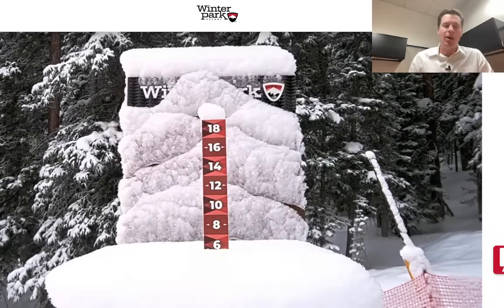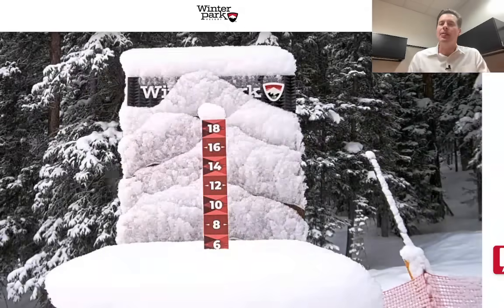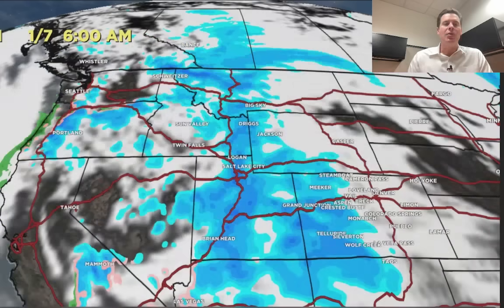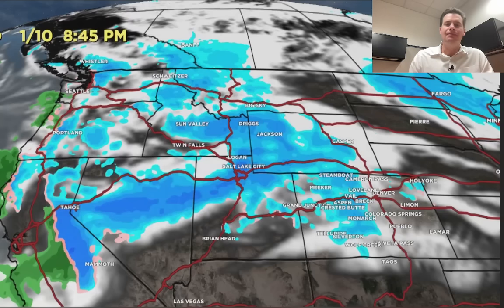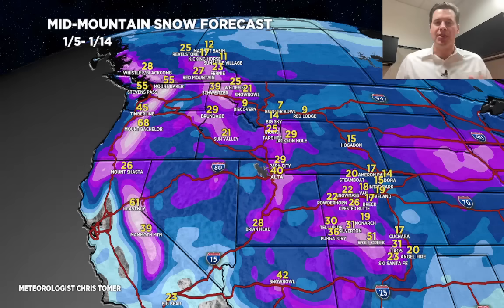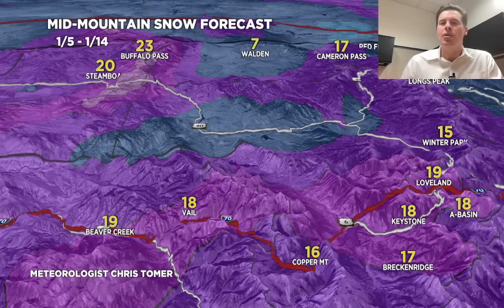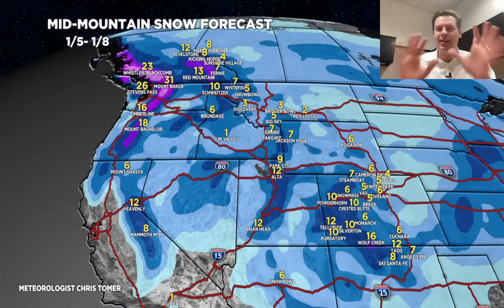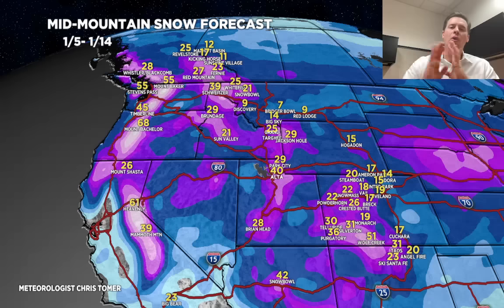AM Mountain Weather Update 1/5, Meteorologist Chris Tomer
Feet of grand total accumulation 1/5-1/14 with a 3 storm cycle, storm #3 delivers an Arctic Blast with coldest air of the season 1/13-1/15 across the West, CA snow 1/6, 1/9-1/10, and 1/11-1/12, and all there storm systems hit the Northeast with heavy precipitation 1/6-1/7, 1/9-1/10, 1/12-1/13.